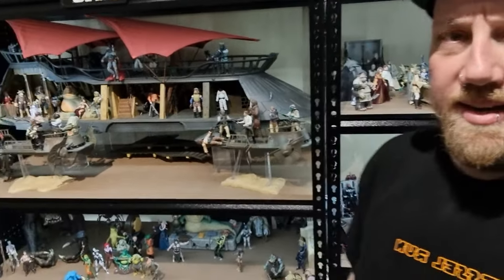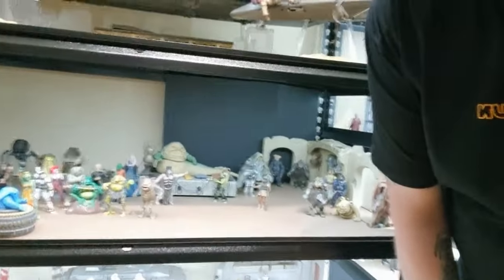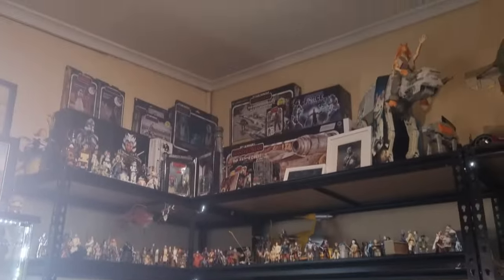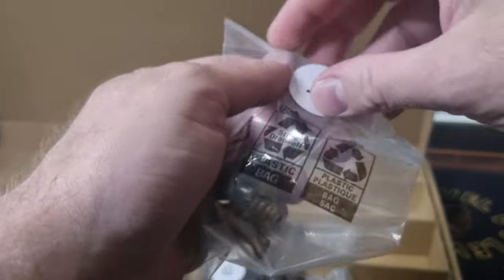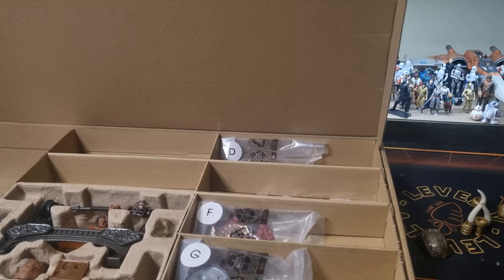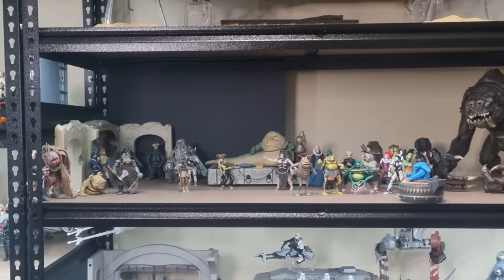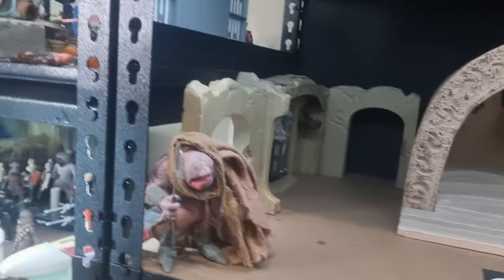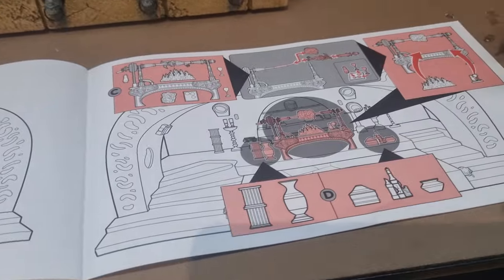JABBA'S THRONE ROOM | UNBOXING AND DISPLAY SETUP | BOOK OF BOBA FETT | THE VINTAGE COLLECTION